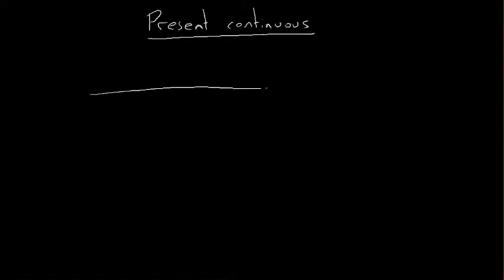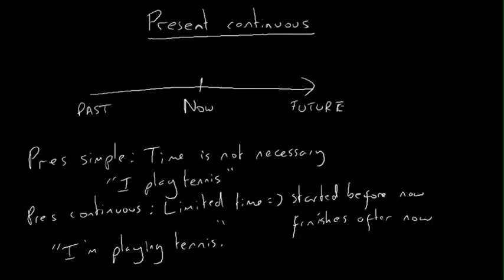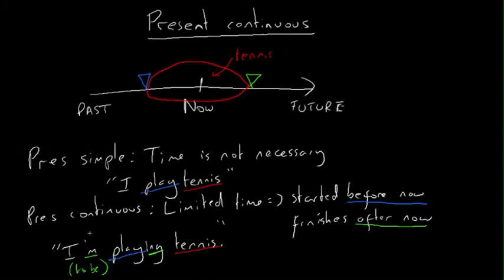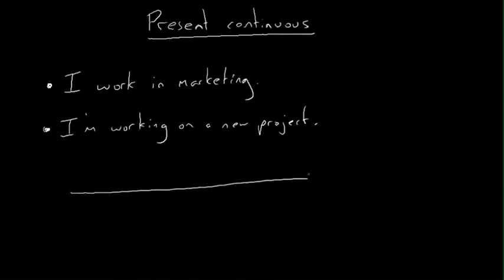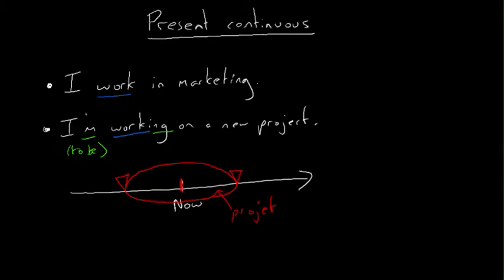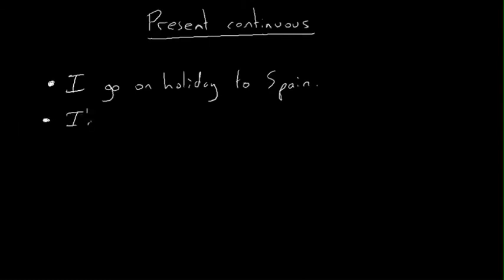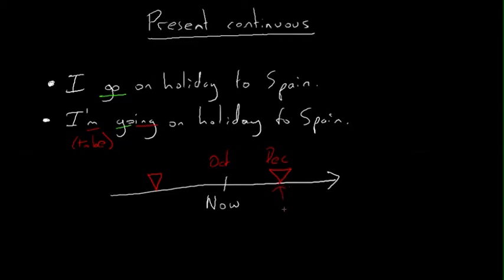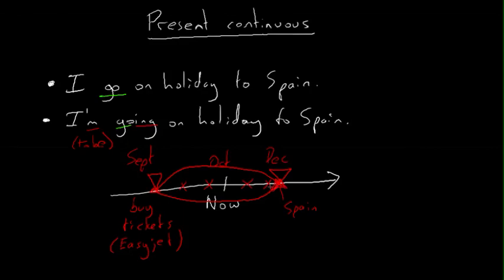English Present Continuous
A presentation on the present continuous in English. I recommend you first watch my previous video on the Present Simple, even if you feel like you know that grammar already; everyone needs a little revision from time to time!

Like my previous video, the style was inspired by the amazing videos of The Khan Academy. Check out their Youtube channel for more information.